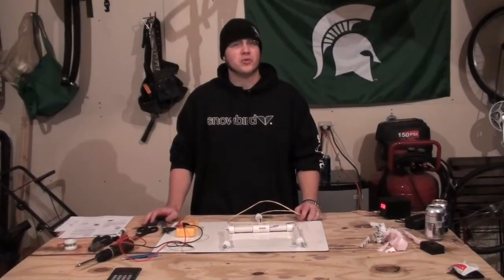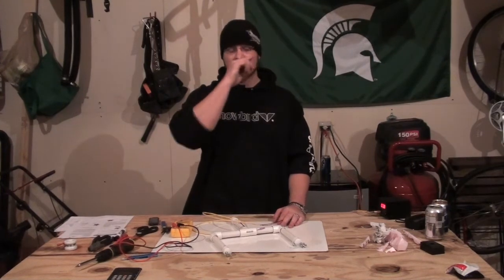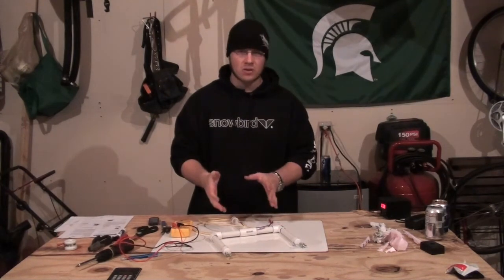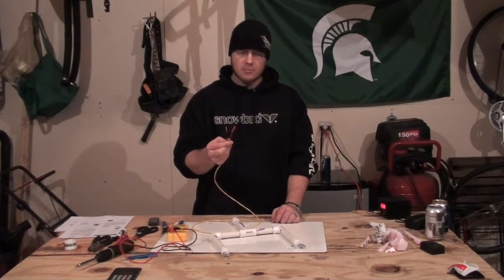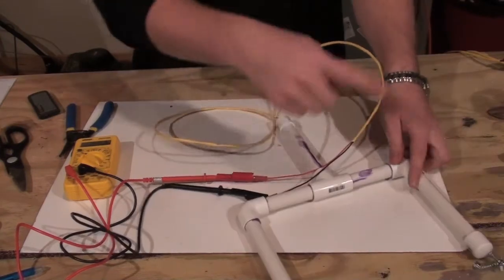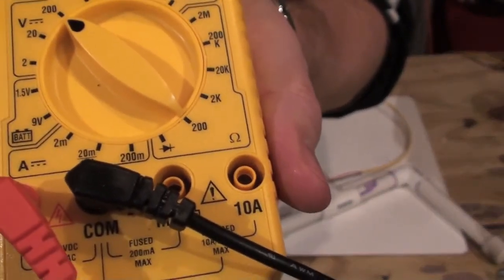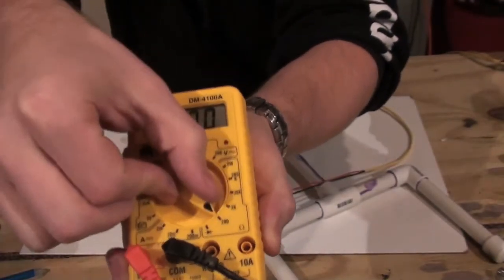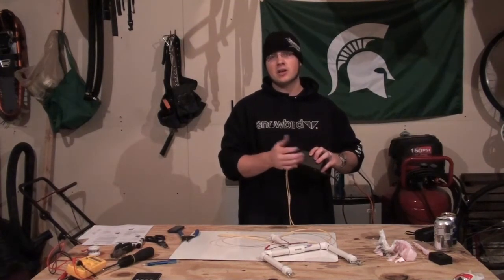Testing Resistance - HWFCI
This tutorial shows you how to use a multimeter to test your circuit's resistance.